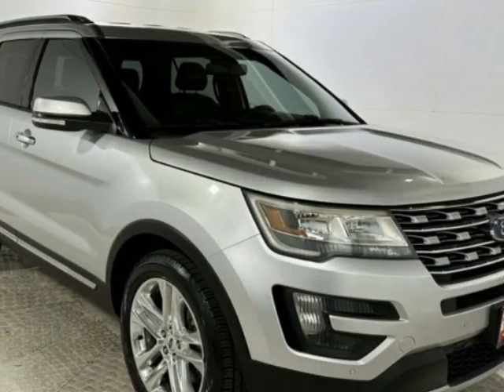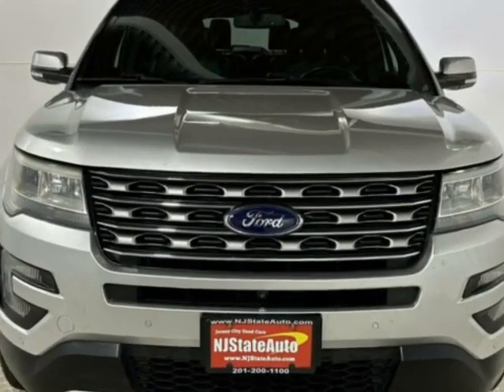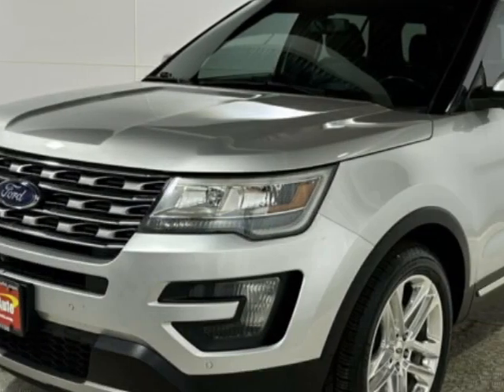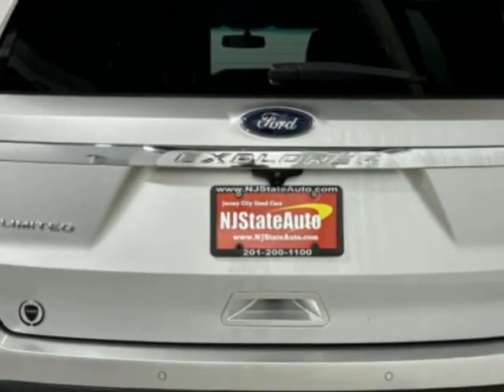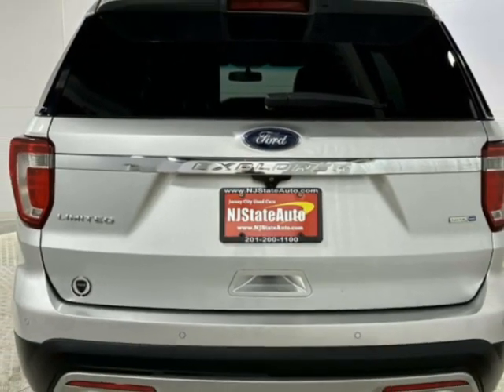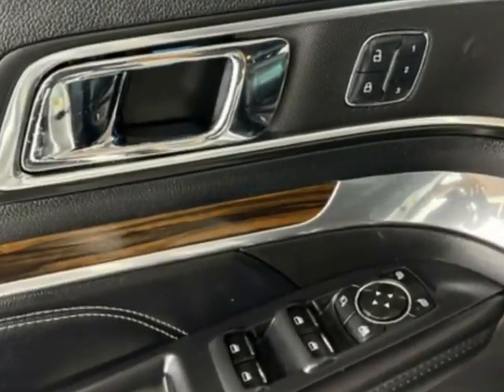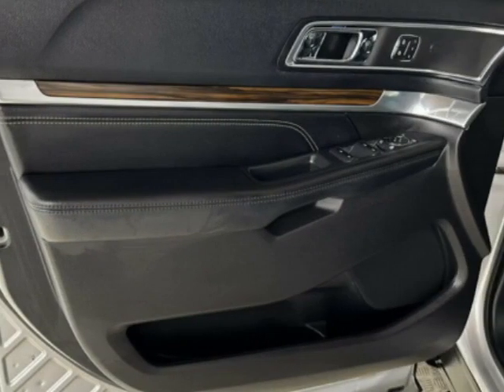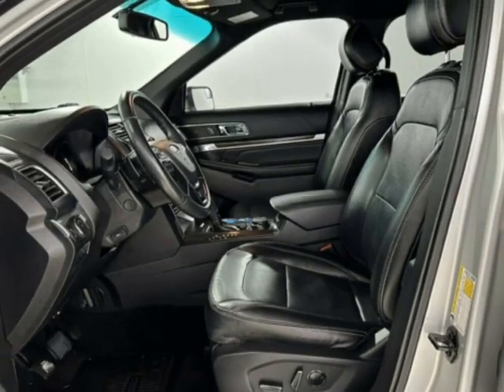2016 Ford Explorer 4WD 4dr Limited SUV - Jersey City, NJ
New Jersey State Auto Used Cars, Jersey City, NJ - Ford Explorer 4WD 4dr Limited